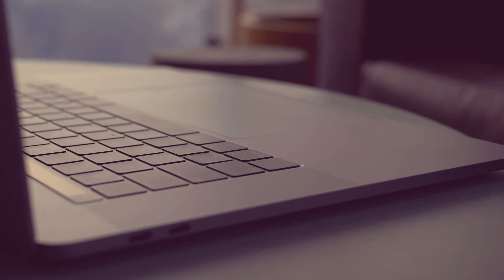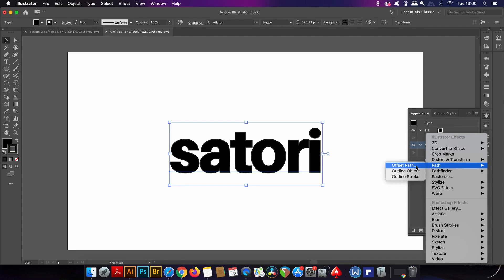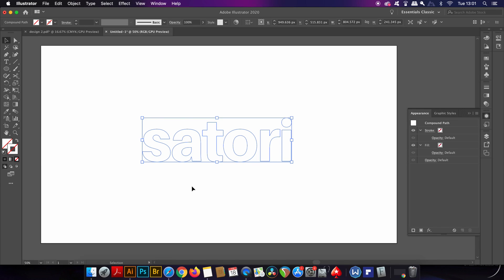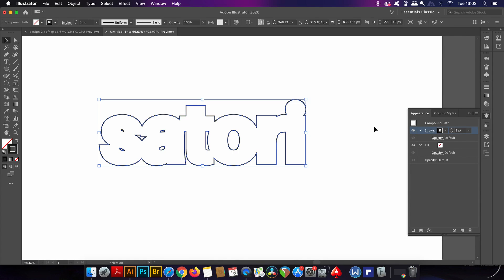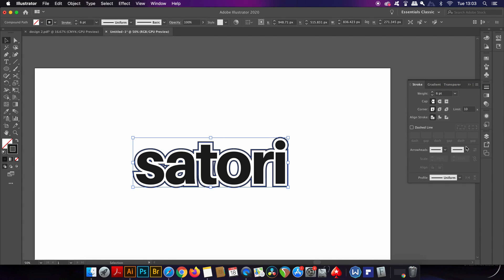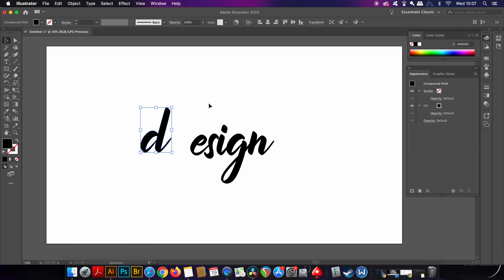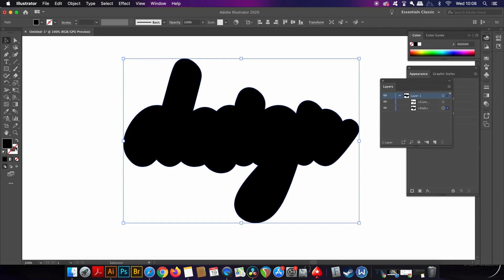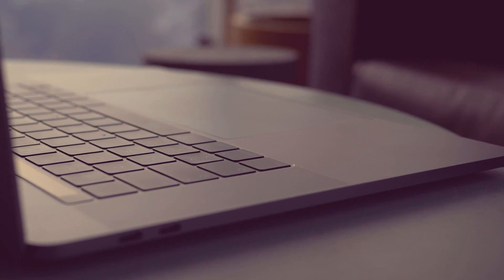Illustrator Typography TRICK With The Offset Path Function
Another Adobe Illustrator offset path tutorial, but today I will show you a neat trick that will save you time and headaches, when using text in Illustrator.
Todays tutorial is based around a trick when applying the offset function to text within Illustrator, and there are actually 2 different methods that I show you in todays tutorial. It’s a short but sweet video, and you will for sure learn something today about the offset function, and how it can be used. You all seemed to really like the first offset path video that I showed you, and so I have followed that one up with another tutorial based around the offset function in Adobe Illustrator. If you’d like to see more tutorials like todays upload, do let me know and I will be sure to make more in the coming days or weeks!

MUSIC